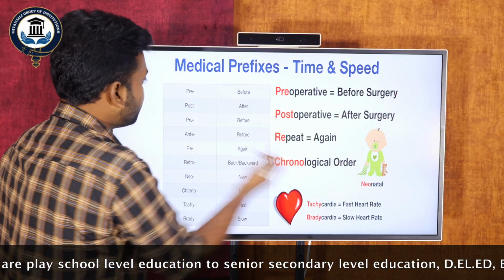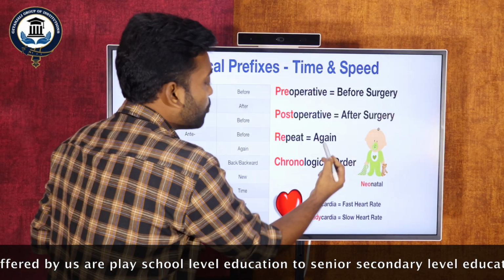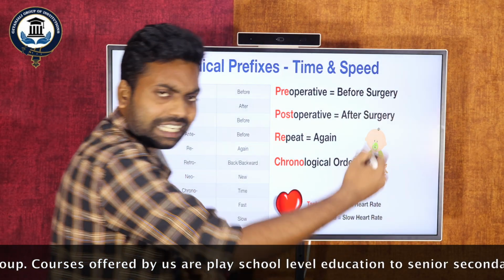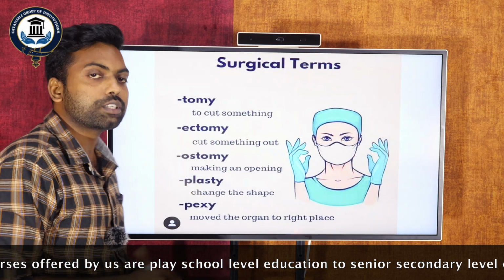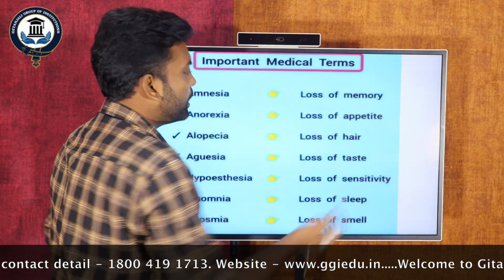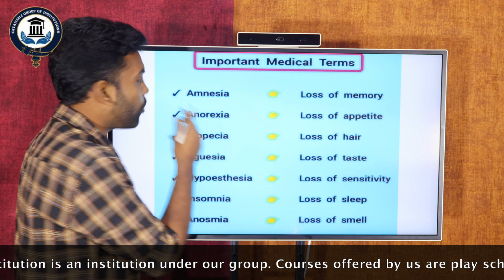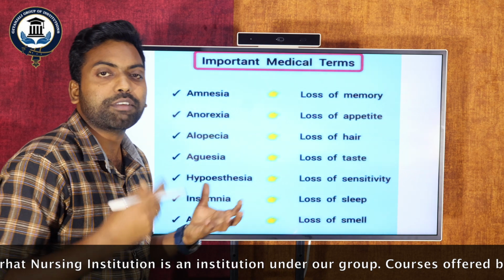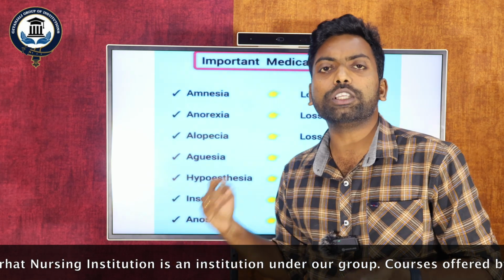Medical Terminologies | BASICS | By Sirisetti Prasad Sir | RNI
Welcome to an enlightening session on mastering medical terminologies tailored specifically for GNM and B.Sc. nursing students. Join us as we delve into the intricacies of medical language with the esteemed Sirisetti Prasad Sir from Rampurhat Nursing Institution.

In this comprehensive class, Sir Prasad takes you on a journey through the fundamental terminologies essential for every aspiring nurse. From dissecting complex medical jargon to understanding abbreviations and acronyms commonly encountered in the healthcare field, this session serves as a vital guide for students embarking on their nursing careers.

With a wealth of experience in nursing education, Sir Prasad brings clarity and depth to each concept, ensuring that students grasp the nuances of medical language with confidence. Whether you're a novice nursing student or a seasoned professional looking to refresh your knowledge, this class provides valuable insights to enhance your understanding and proficiency in medical terminologies.

Join us for an engaging session filled with learning, practical tips, and invaluable expertise from Sirisetti Prasad Sir. Don't miss this opportunity to sharpen your skills and excel in your nursing journey.

Join our learning community and enhance your medical expertise!